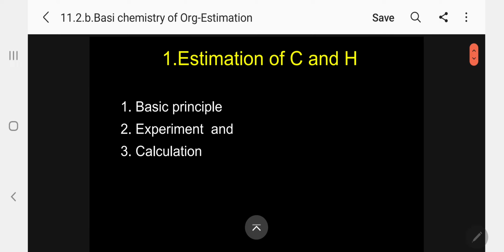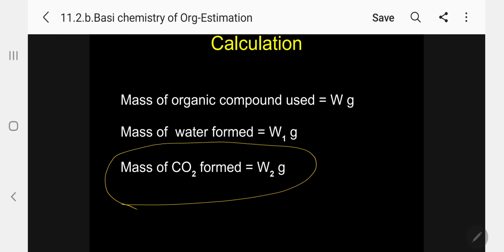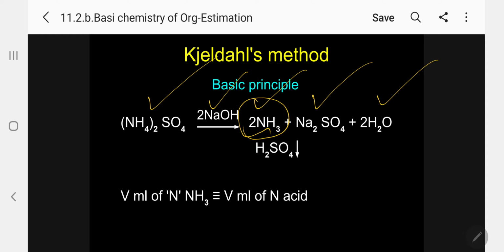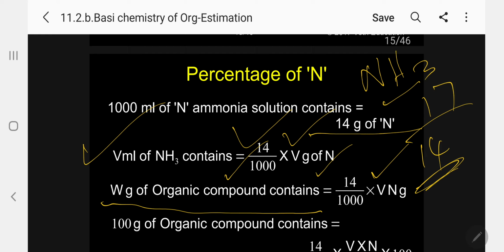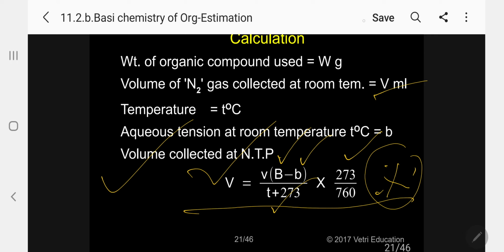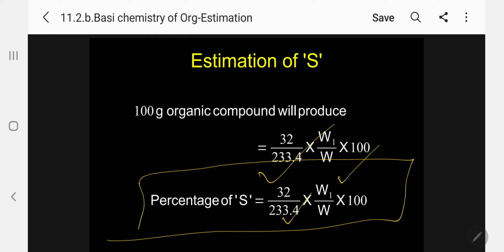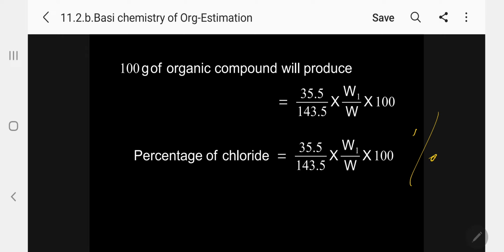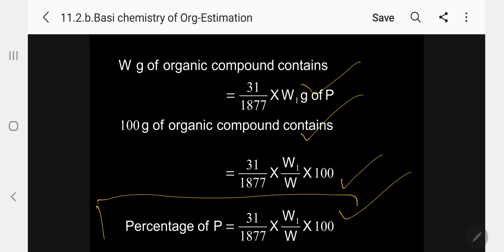11.3.Basic Concept of Org.Chem.-Estimation of Elements.